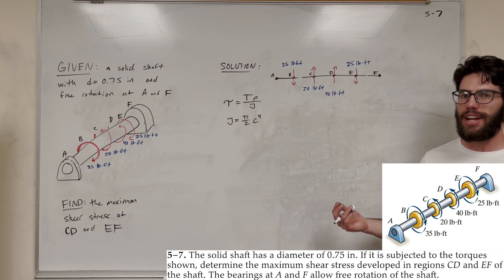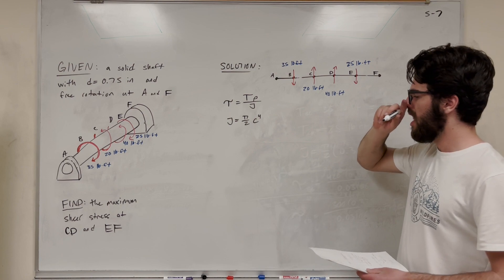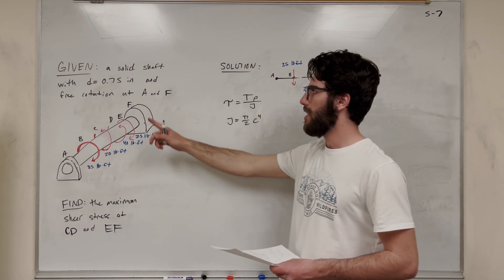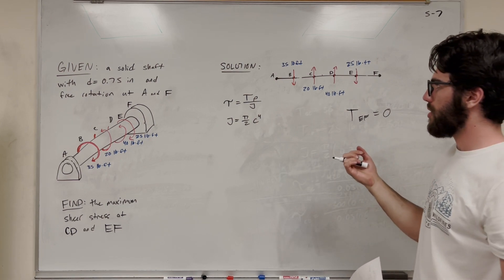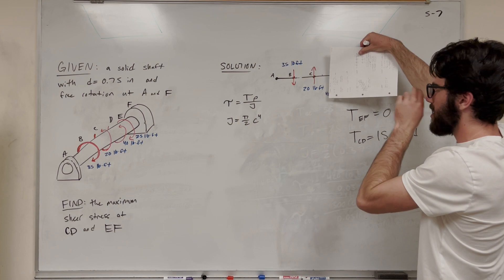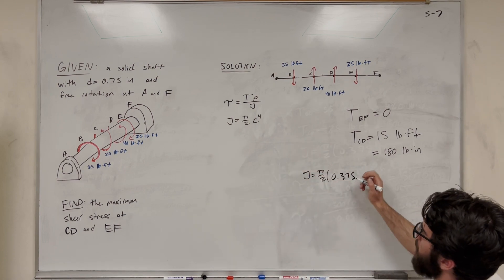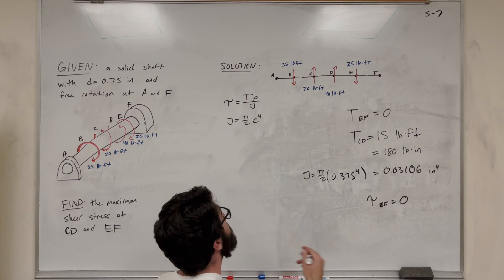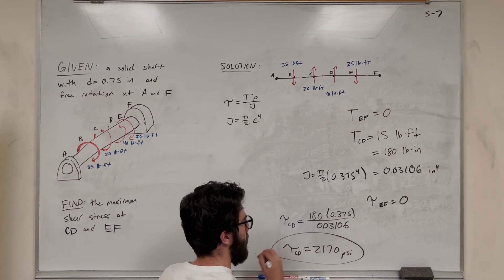Determine the maximum shear stress developed in regions CD and EF of the shaft - 5-7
5–7. The solid shaft has a diameter of 0.75 in. If it is subjected to the torques shown, determine the maximum shear stress developed in regions CD and EF of the shaft. The bearings at A and F allow free rotation of the shaft.